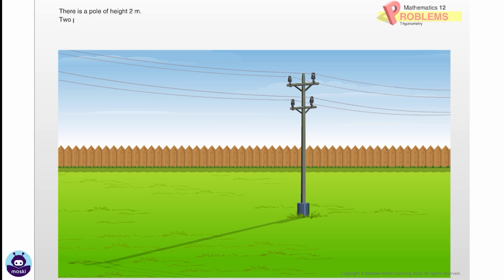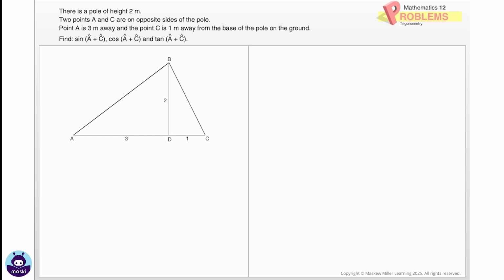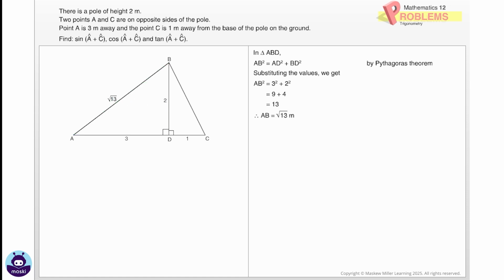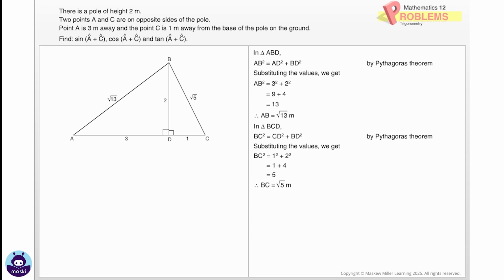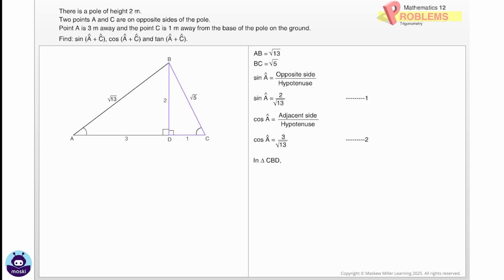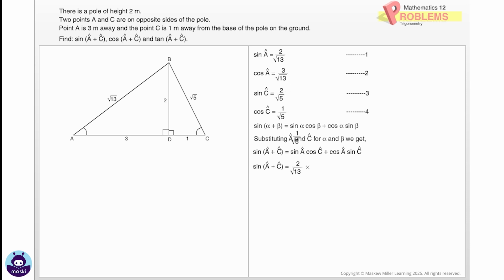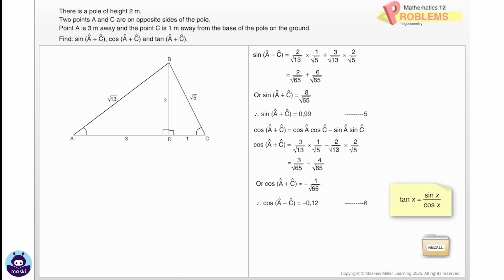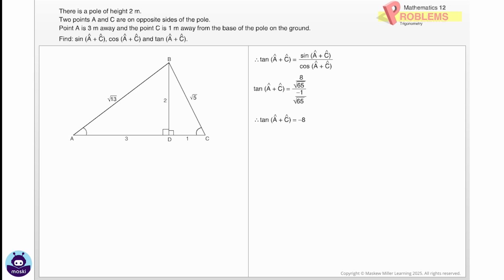[GRADE 12] Worked example: Compound angle identities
Video on worked example of solving problems using compound angle identities